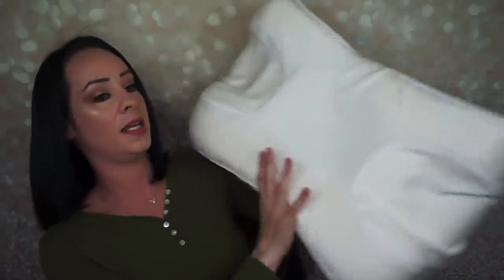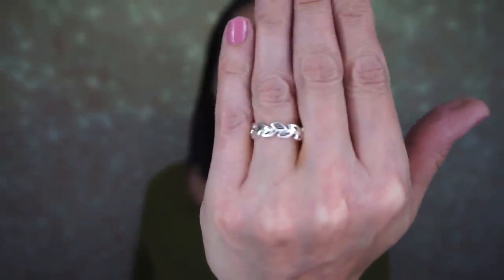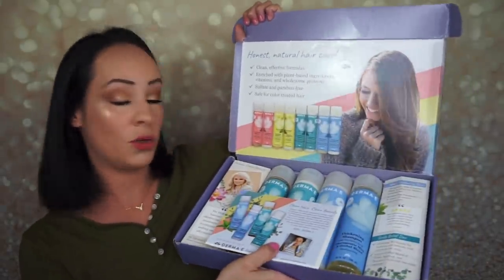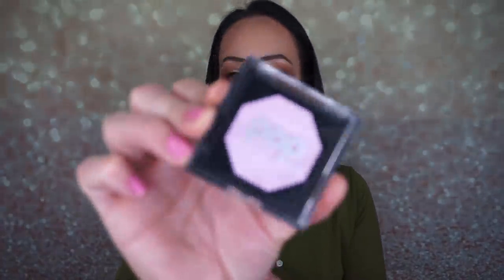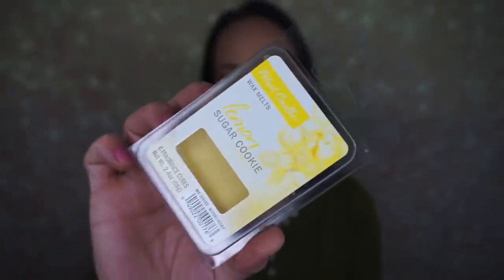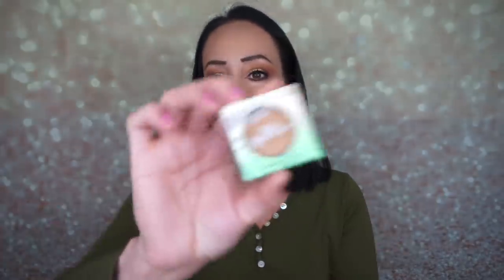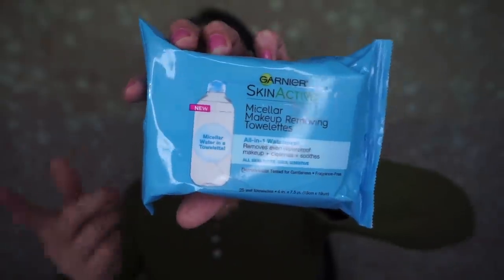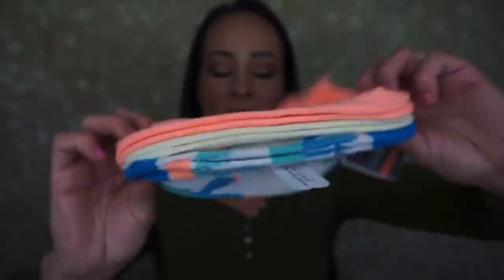PR & MAKE UP HAUL/SPENDING TOO MUCH MONEY AGAIN!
Hey guys! Today I am showing a few things from PR and some stuff I purchased this month! What was your favorite purchase this month?